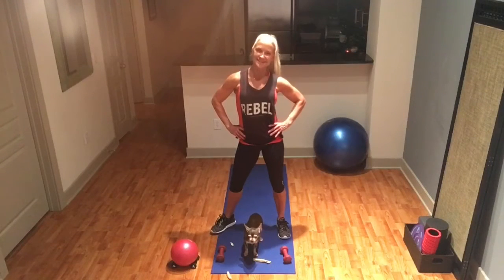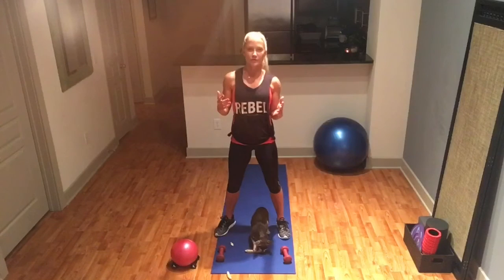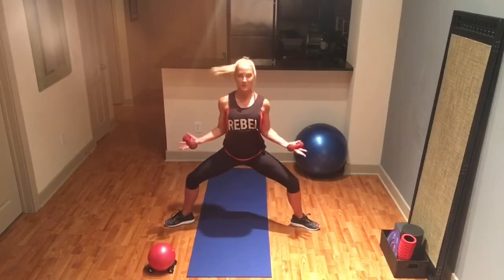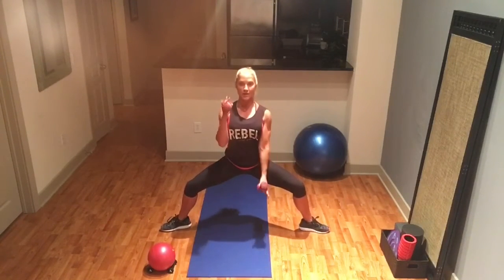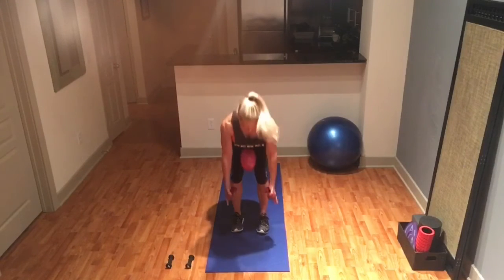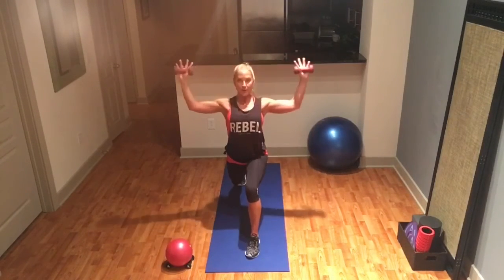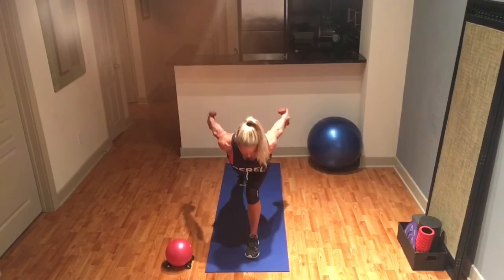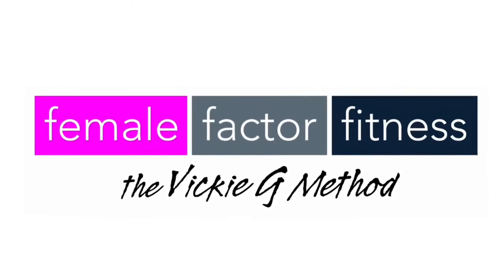AMAZING ARMS in 5 minutes! by Health/Fitness Expert Vickie Griffith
Fitness and Nutrition Guru, Vickie Griffith, brings you the Female Factor Fitness Exercise of the Week to KICK START your BIKINI BODY for SPRING! This 5 minute ARM WORKOUT is a great exercise to do at home to keep those because it only requires a pair of light dumbbells and a playground ball (optional).  For more information about Vickie Griffith and the VickieGMethod check out
--Equinox Dallas
Equipment- a pair of 3-5 lb.dumbbells/ SPRI Red Sponge Ball- check out